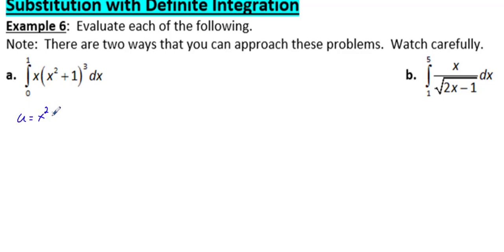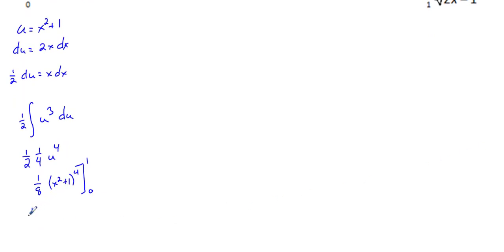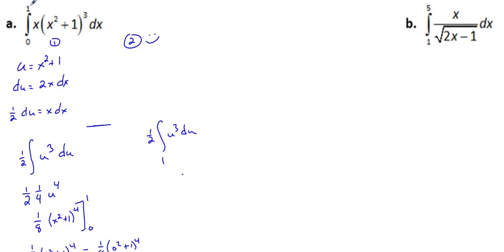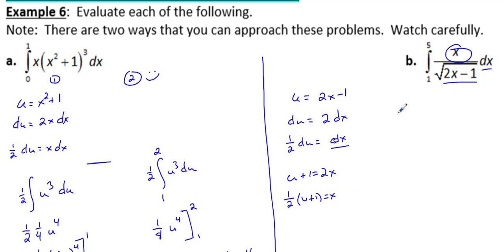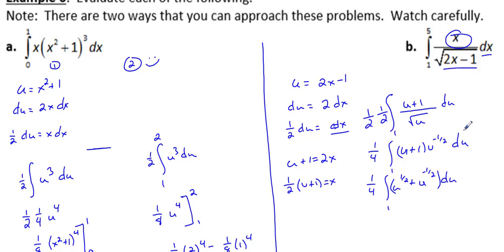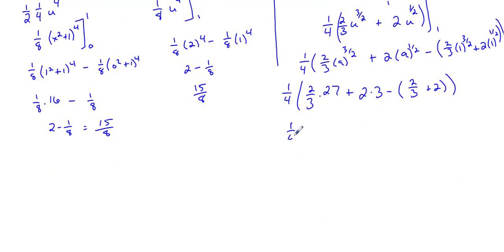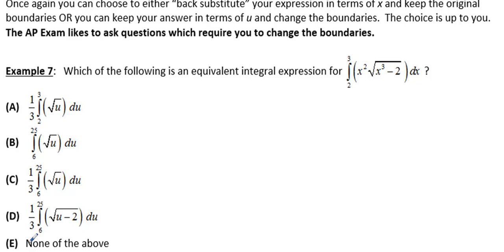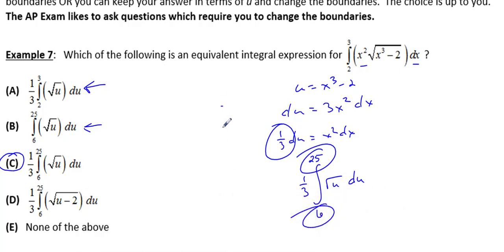AP CALC AB - 4.5 Notes Day 3 - Definite Integration - U Substitution